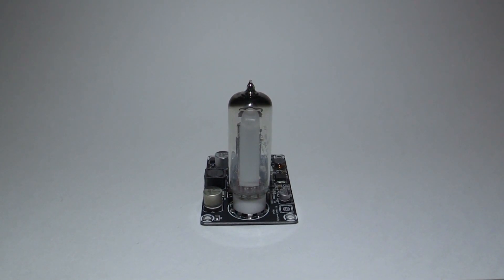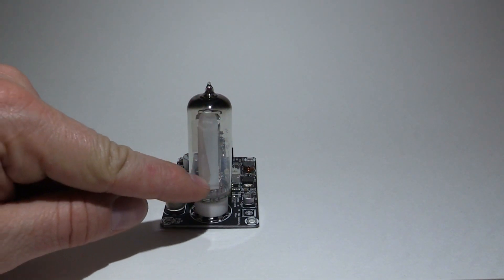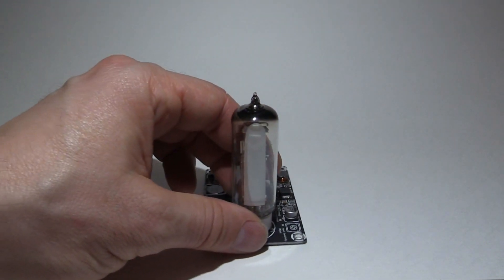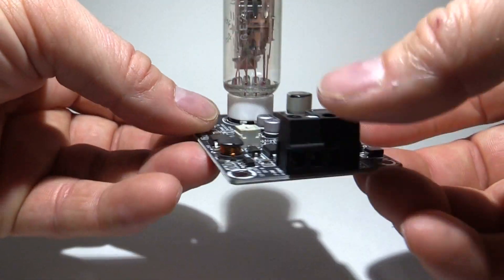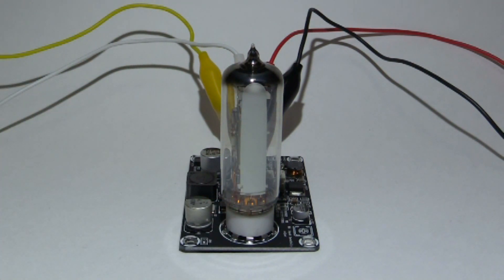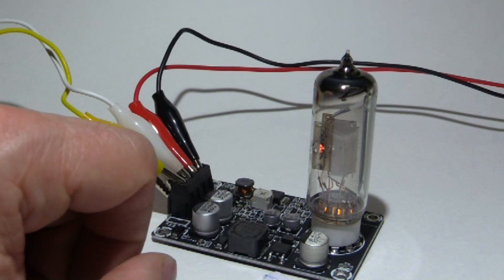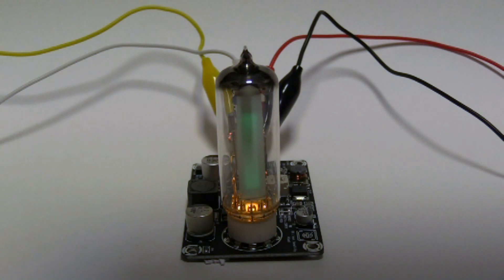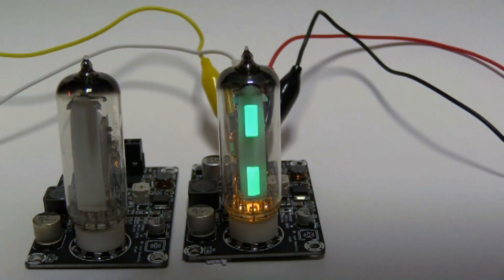The Sure Electronics magic eye module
A look at the operation of the Sure Electronics magic eye module which can be purchased from the usual online outlets.

A cool little device for use as an audio VU meter that is basically plug and play.

(High voltages are present, so be careful when you are playing with any types of valves!!).

If you visit ebay at the following
You can scroll down through the results and find the module in the video.

Its more expensive than the cheapest ones as it only needs low voltage, the cheap ones have to be supplied with 250V from an external source.